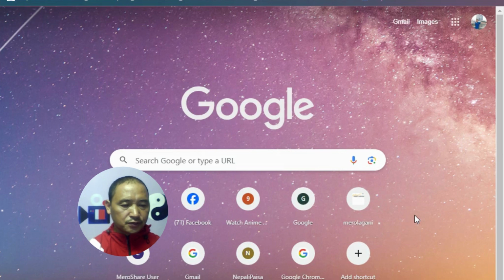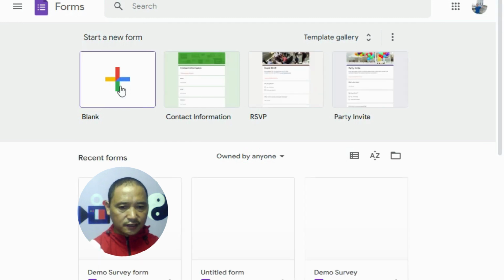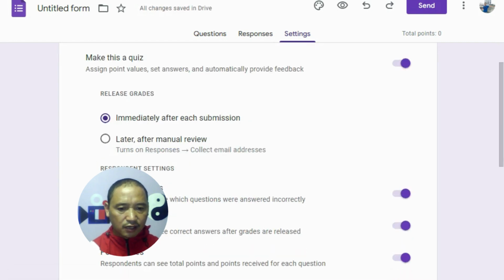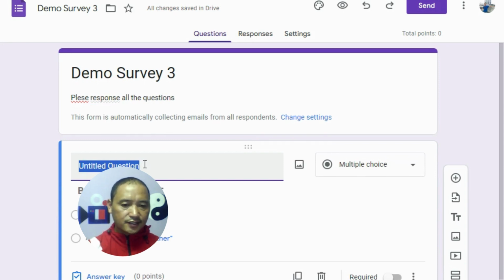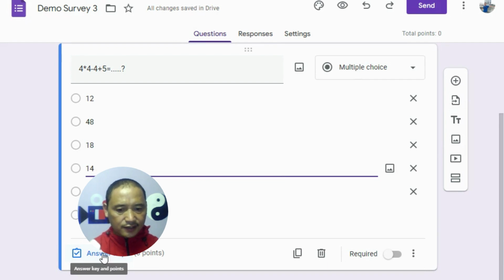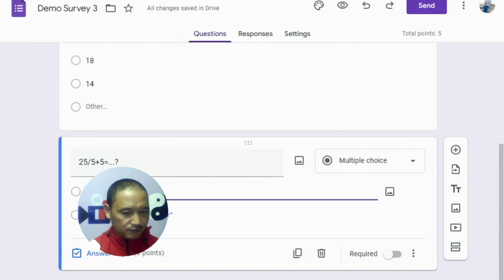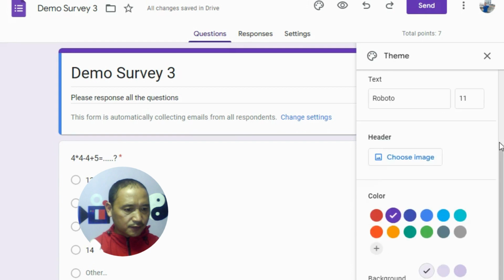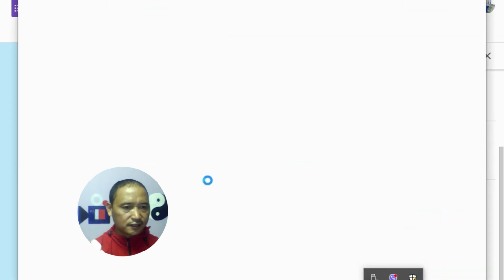Easy Steps to Crete Google Forms|| Collect you data on your finger tips|| गुगल फर्मवाट तथ्यांक संकलन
Google form is the way of collecting data through the link shared to the respondent. It's useful for the students and any other professionals.